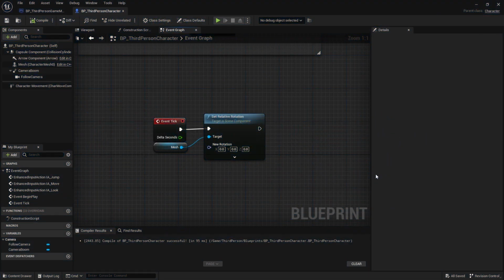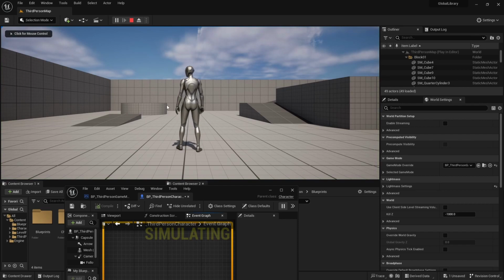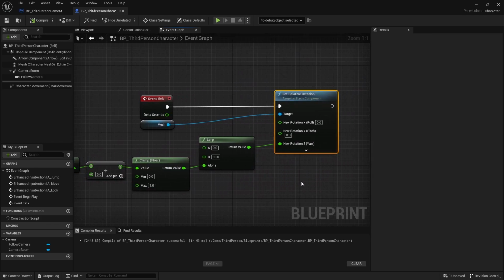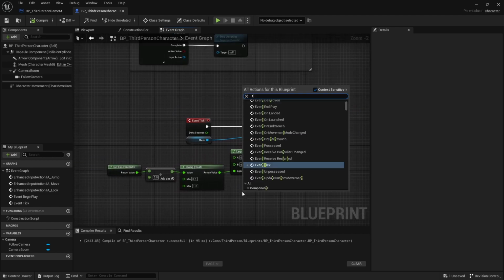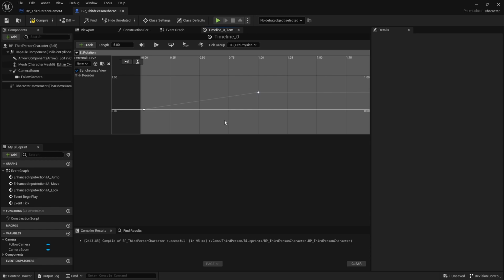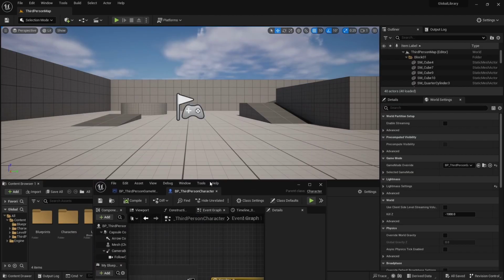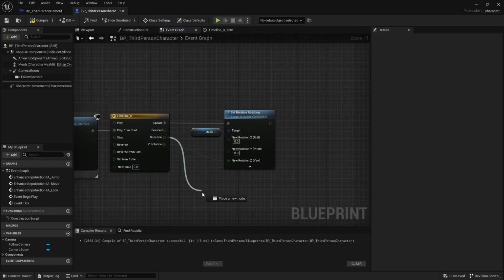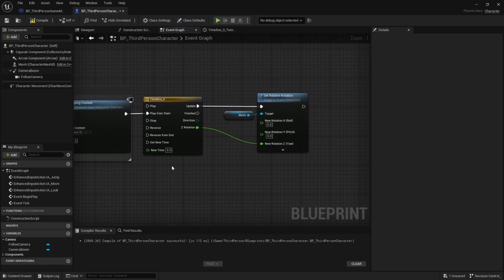UE5 Efficient Blueprints - Timers And Lerps